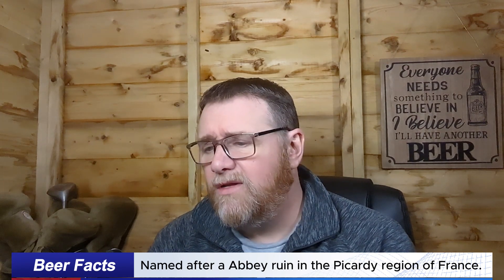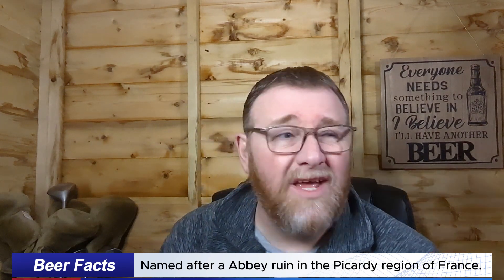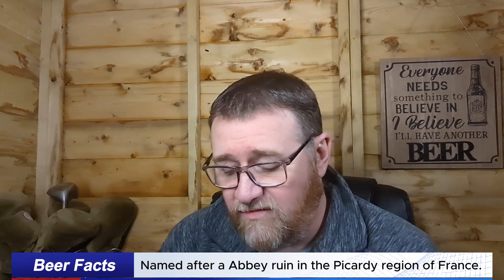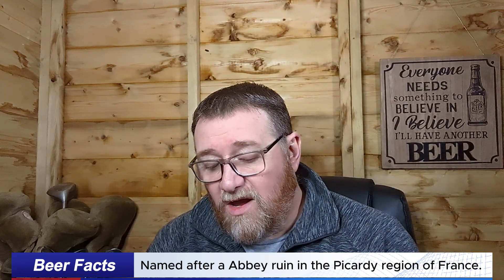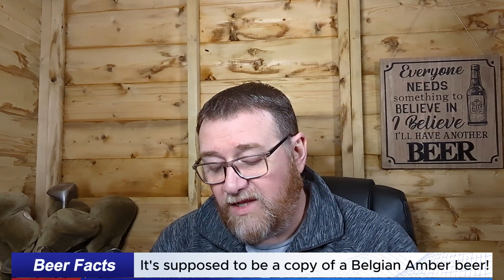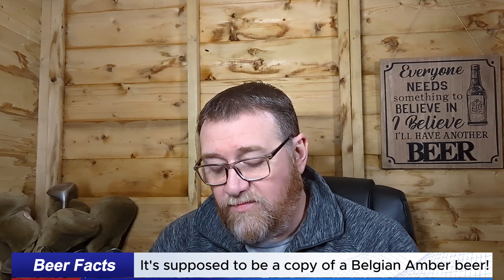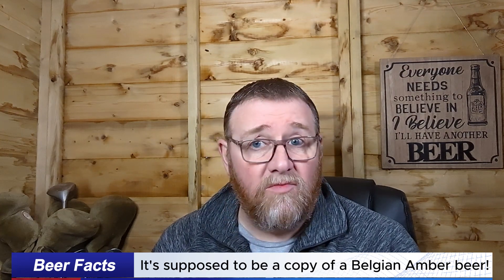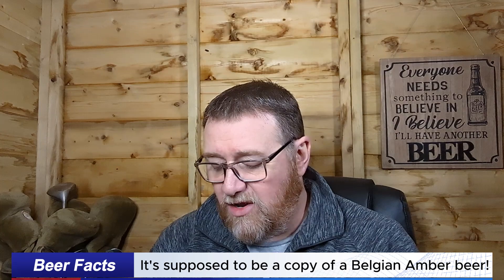Lidl's Abbaye de Vauclair Amber Beer Review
Today we have a French beer masquerading as a Belgian Amber beer. Will this cheap Lidl copy have any of the attributes of their Flemish cousins.